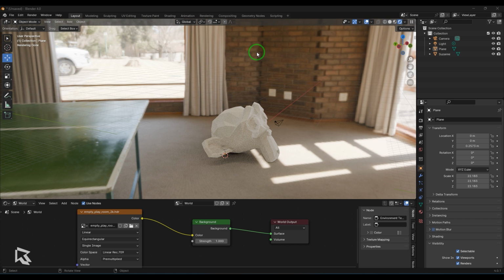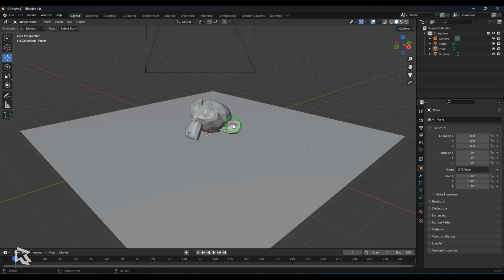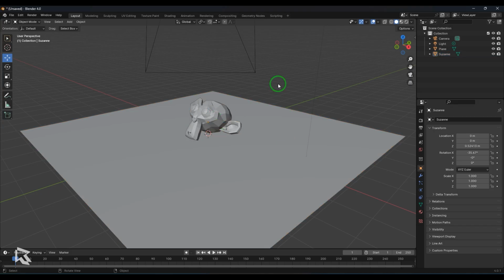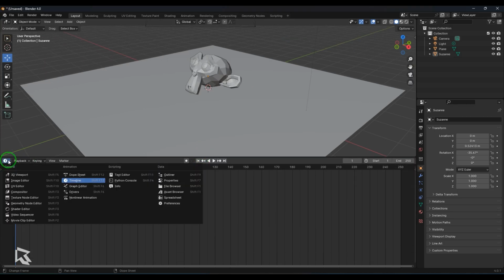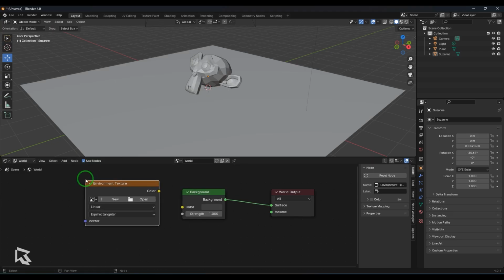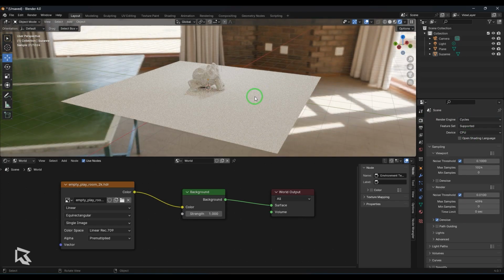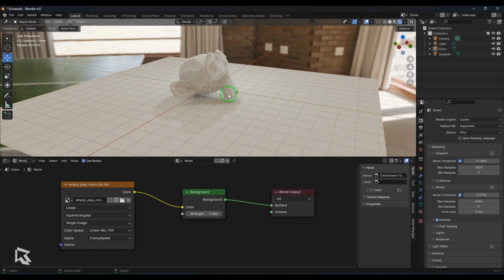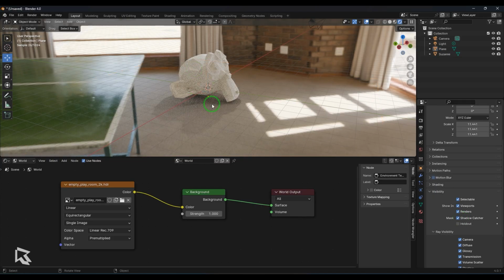Shadow Catcher - Blender Tutorial for Beginners 🎥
In this Blender tutorial, you’ll learn how to use the Shadow Catcher feature to render realistic shadows on a transparent background. This technique is perfect for compositing 3D objects into real-world images or videos! Whether you're a beginner or an experienced artist, this tutorial will help you master the Shadow Catcher for professional-looking renders.
🔹 What You’ll Learn:
✔️ What is Shadow Catcher in Blender?
✔️ How to set up a Shadow Catcher in Cycles & Eevee
✔️ How to render shadows on a transparent background
✔️ How to use HDRIs for realistic lighting